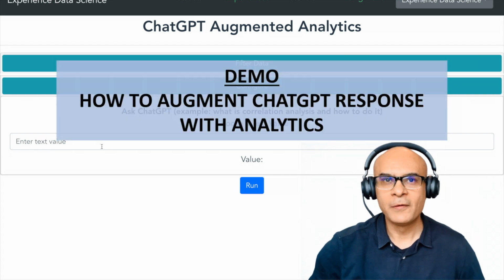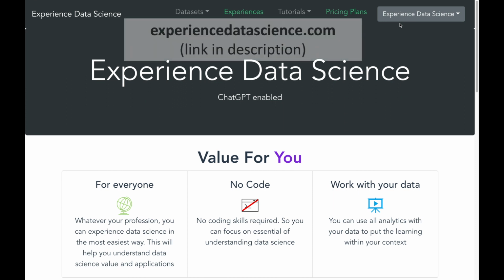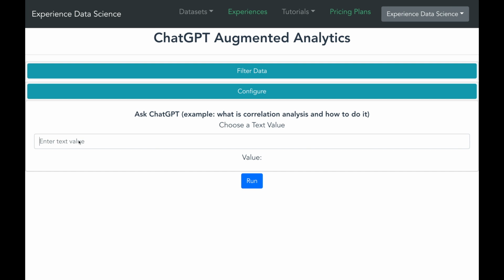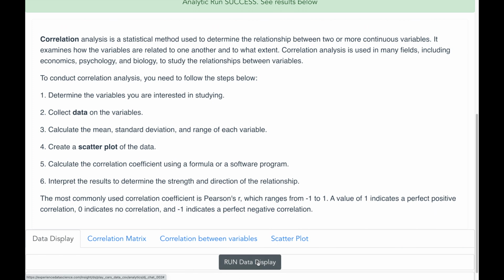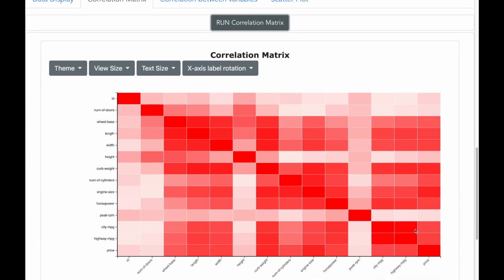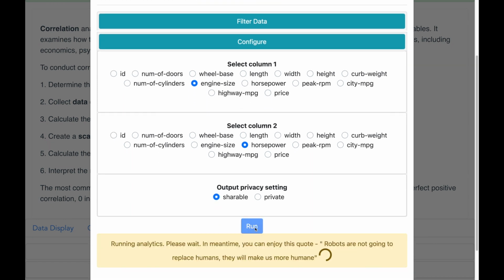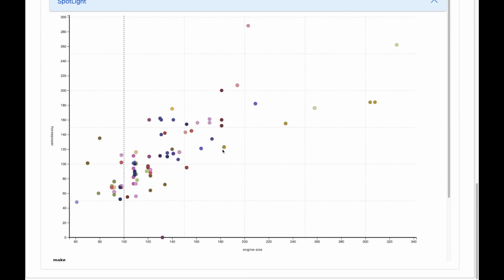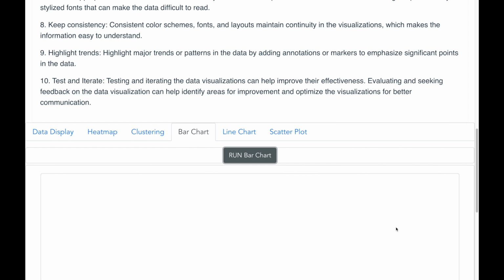Discover the power of augmenting ChatGPT with Data Analytics: World's first demo of such kind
In this demo you will discover the power of combining ChatGPT with data analytics.

You can also try it out ! No coding required